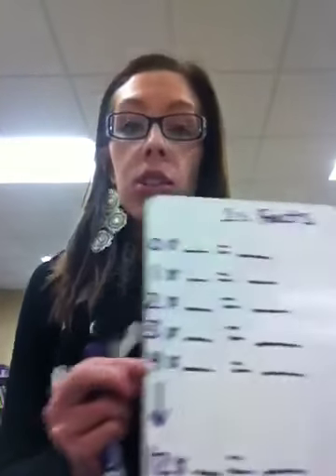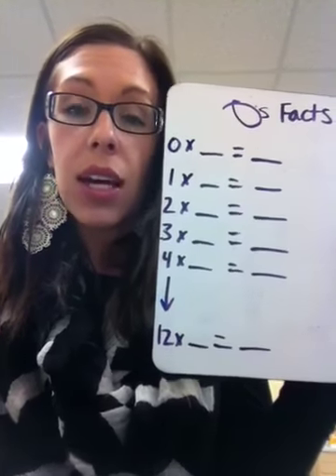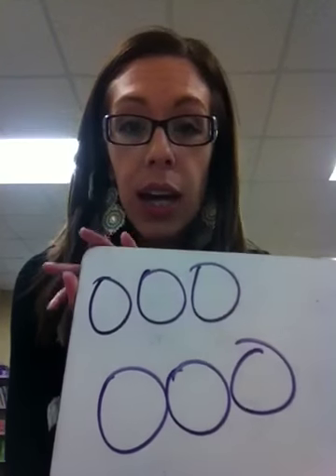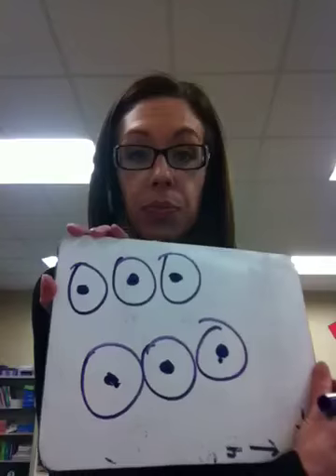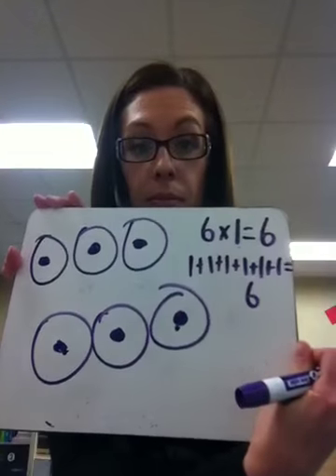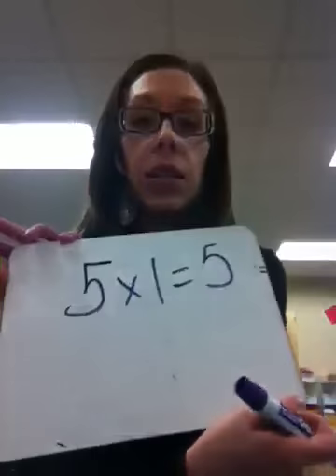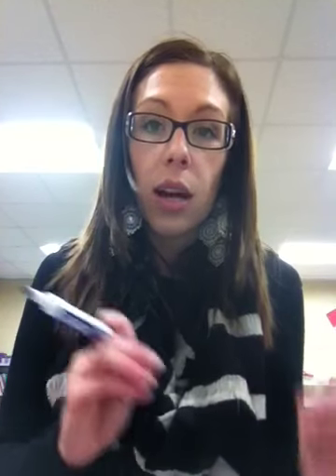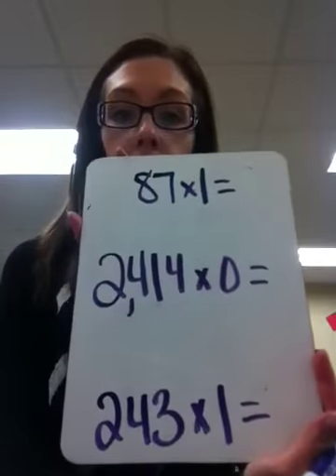7-3 (0 and 1)